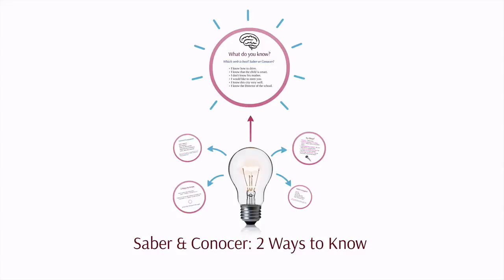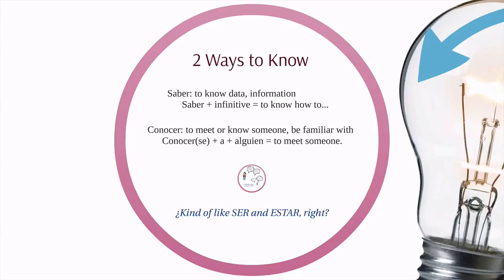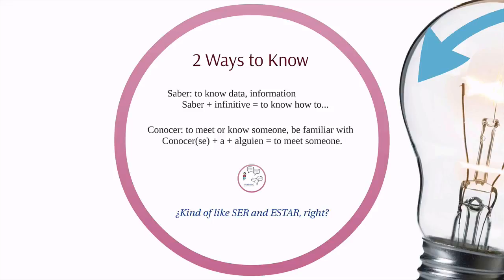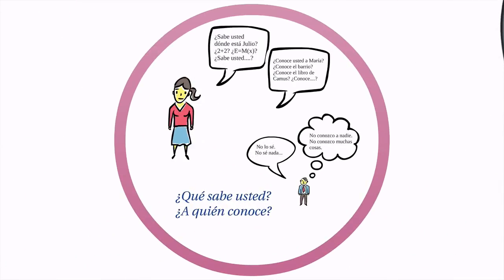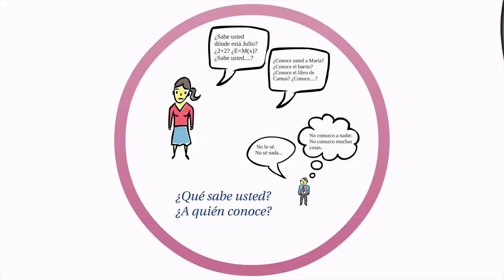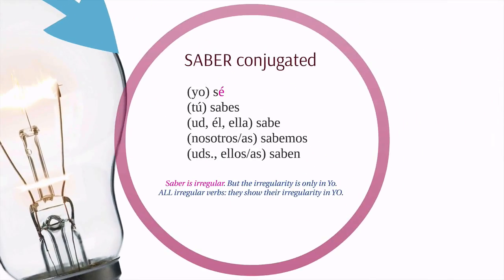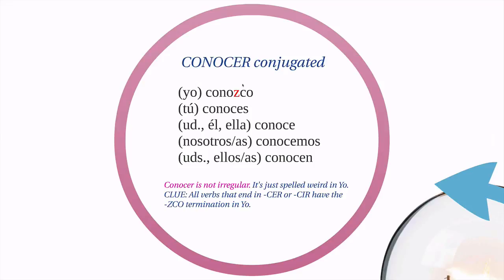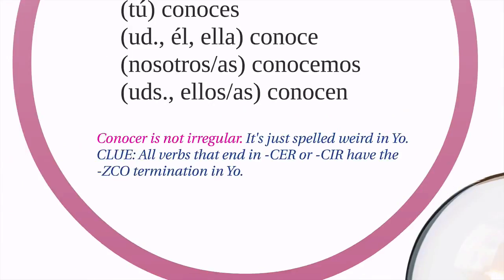Saber and Conocer Two Ways to Know in Spanish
Saber and Conocer both mean to know. So how do you know when to use each one? Learn about it here.